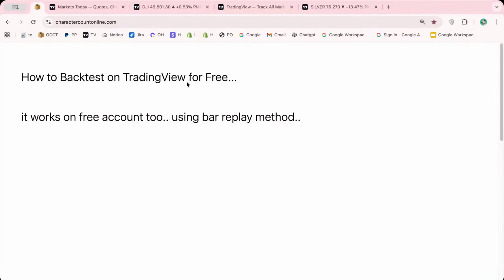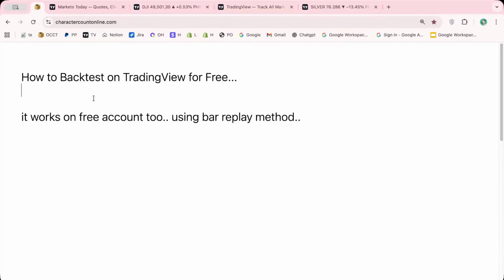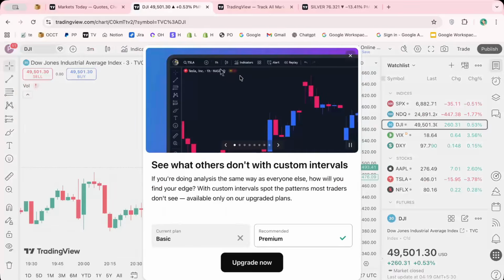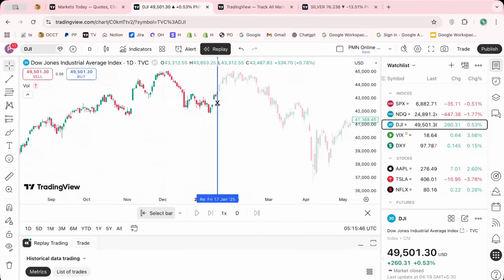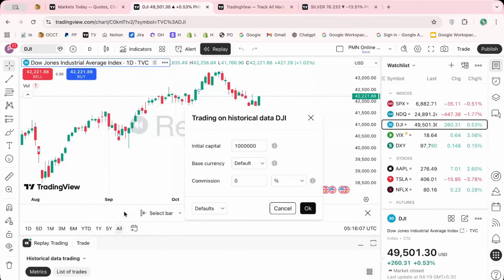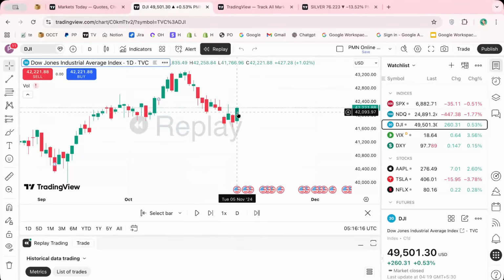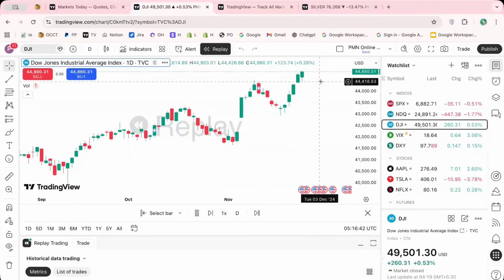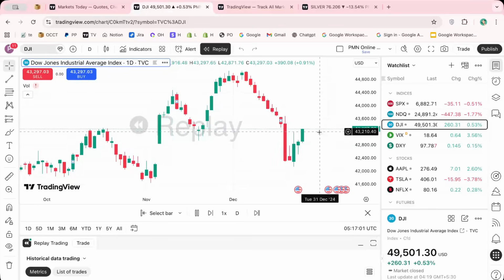How to Backtest on TradingView for Free 2026 Easily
In this video I have shown How to Backtest on TradingView for Free 2026 Easily. If you want to test your trading strategy before using real money, backtesting on TradingView is the smartest way to do it. This step-by-step guide shows how to backtest strategies using free TradingView tools, indicators, and built-in features without upgrading to a paid plan.

You’ll learn:

What backtesting means and why it’s important for traders.

How to backtest strategies on TradingView for free.

How to use indicators and bar replay for manual backtesting.

How to check win rate, risk–reward, and accuracy.

How to avoid common beginner mistakes while backtesting.

Best practices to improve trading results in 2026.

This tutorial is perfect for beginners, intraday traders, swing traders, crypto traders, and stock market learners using TradingView.

Timestamps:
0:00 – Introduction
0:25 – What Is Backtesting
0:50 – Free Backtesting Methods on TradingView
1:30 – Using Bar Replay Tool
2:05 – Analyze Results & Mistakes
2:43 – End